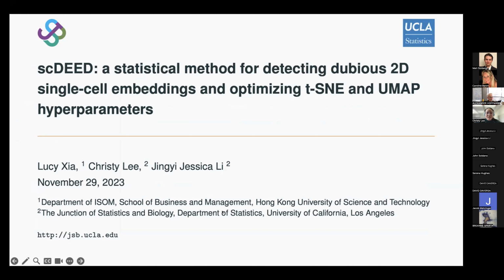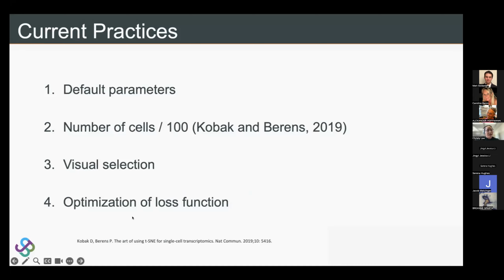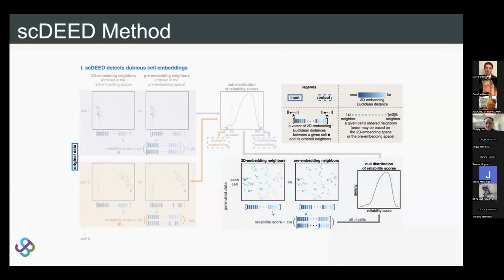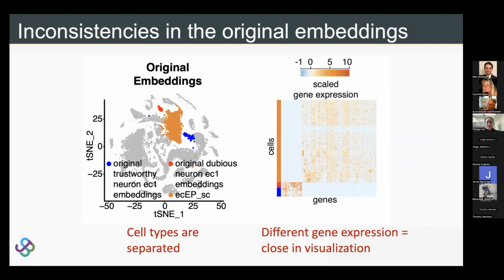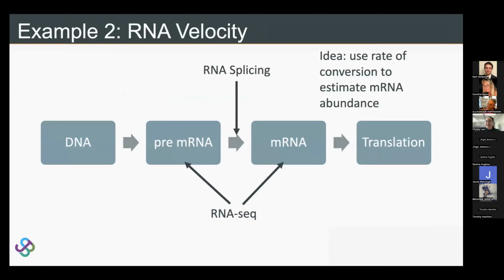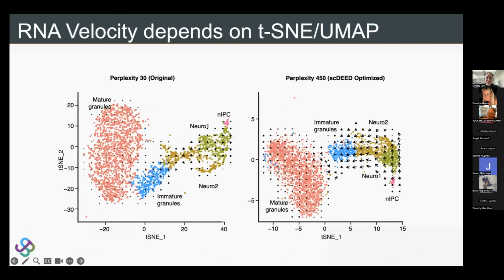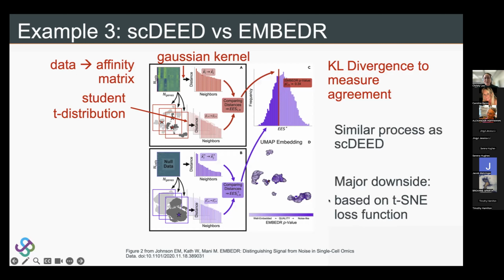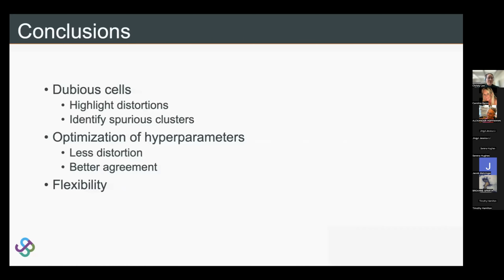Christy Lee (Li, JJ), Graduate Student, Statistics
“scDEED: a statistical method fordetecting dubious 2D single-cell embeddings and optimizing t-SNEand UMAP hyperparameters”
UCLA QCBio Fall 2023 Research-in-Progress (RIP) Seminar Series